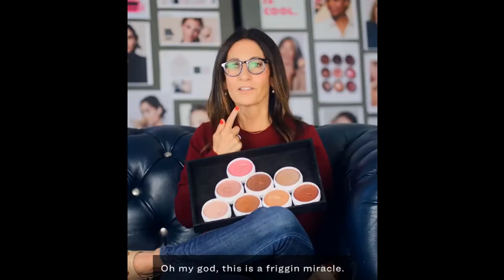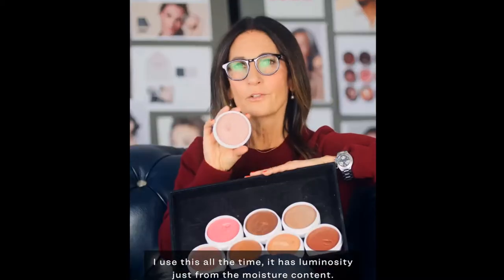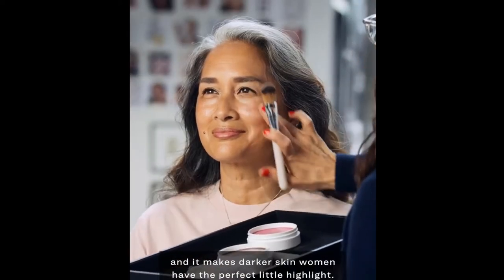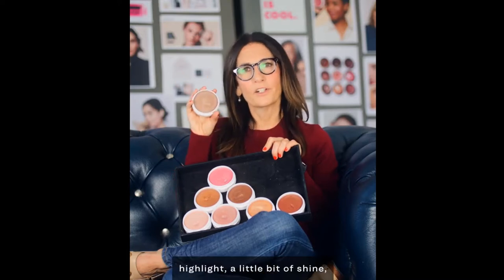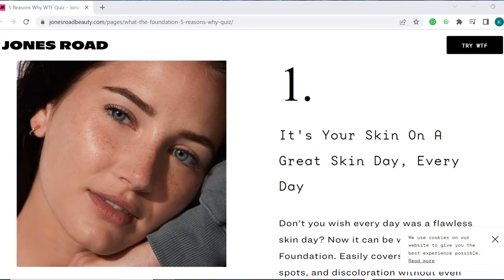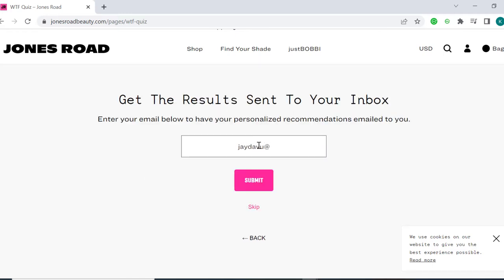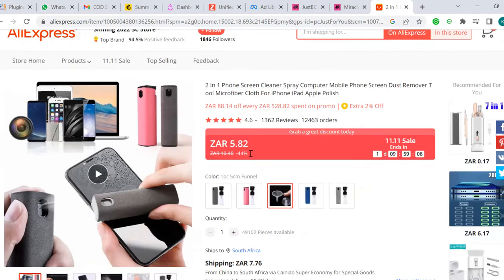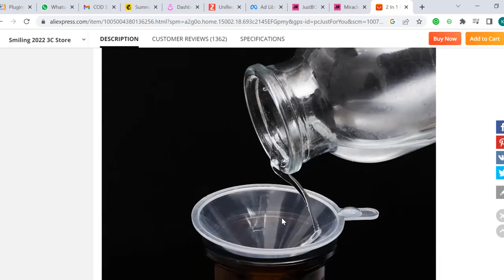How to sell over 10 000 drop shipping products using Facebook Ads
In this video I am going teach how to sell a lot of drop shipping products using Facebook Ads.
ABOUT
Keith Moletsane is a South African entrepreneur, eCommerce and digital growth consultant who empowers his audience through knowledge sharing. This is because I am an avid problem solver and researcher who is able to provide actionable steps forward for building and growing sustainable businesses within the digital space.
NEED HELP WITH COACHING:
► Book 1 on 1 Coaching session via ZOOM for only R485 per 45min session + get my bid or buy Course for FREE

I am not a financial advisors.  In order to make the best financial decision that suits your own needs, you must conduct your own research and seek the advice of a licensed financial advisor if necessary.  Know that all investments involve some form of risk and there is no guarantee that you will be successful in making, saving, or investing money; nor is there any guarantee that you won't experience any loss when investing.   Always remember to make smart decisions and do your own research!